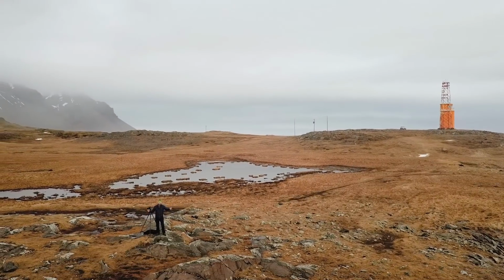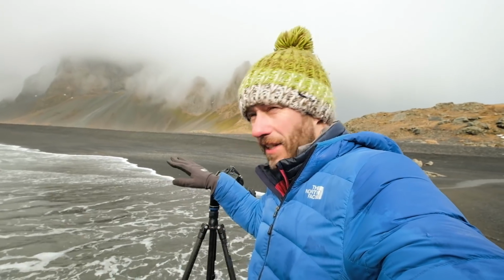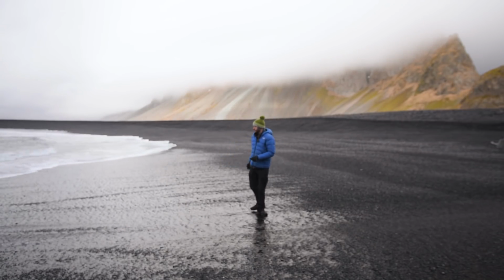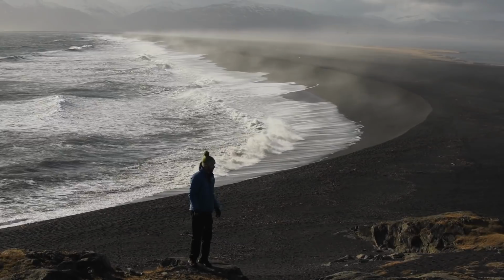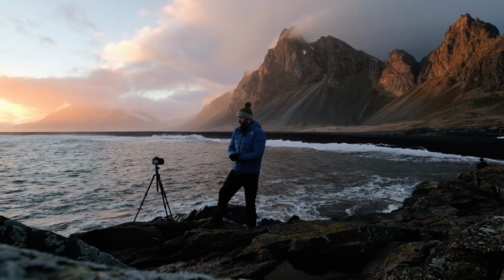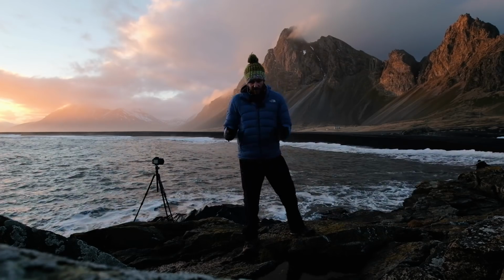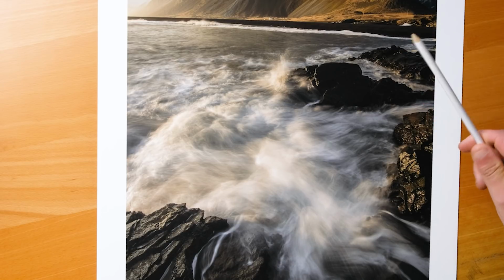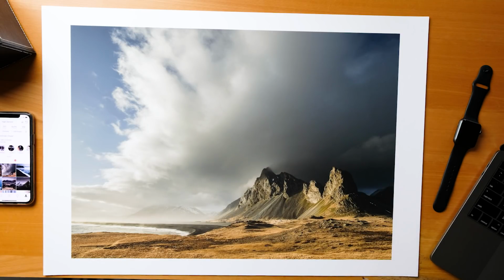LONG EXPOSURE photography for 14hrs in ICELAND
Really excited about this episode.  Episode 2 of my Iceland series is on the south eastern coastline taking long exposures in some epic light.

LIMITED EDITION PRINTS

Best for Landscapes - Nikon 16-35mm f/4

FUJI GEAR
2nd landscape camera - Fujifilm X-T2
GorillaPod (as seen in previous videos)

Super light Benro Travel Tripod UK

VLOGGING GEAR
Fujifilm X-T2
For steady shots - Zhiyun Crane 2
Drone I recommend
Recorder for walk and talk
Brilliant Tripod Jaws Clamp
Squirrels for Lav mic

US viewers (all gear now listed with my comments on Amazon influencer channel)